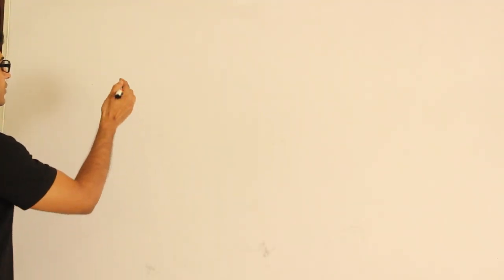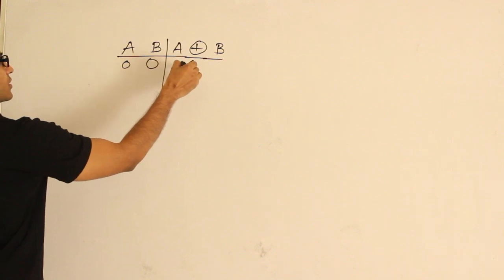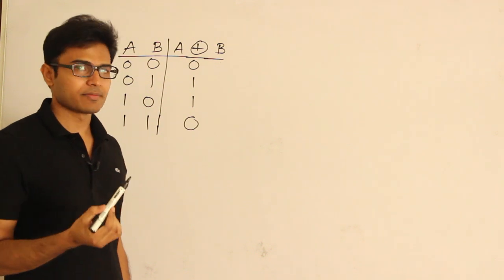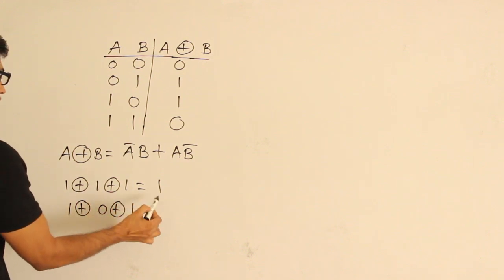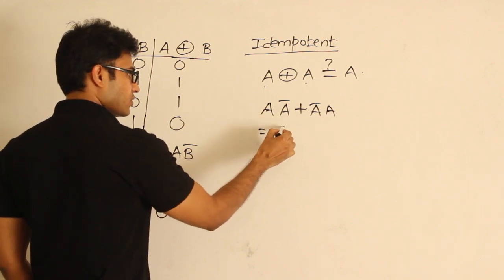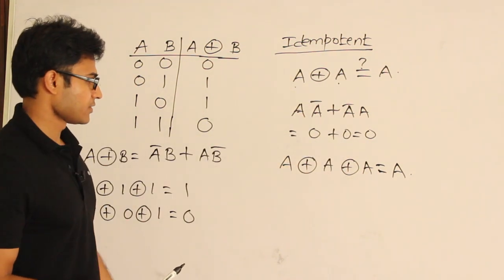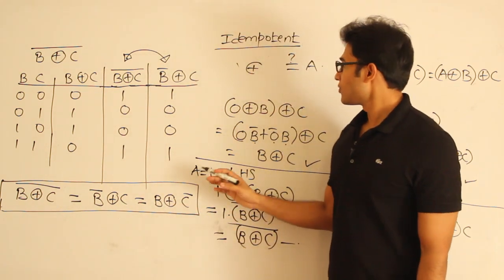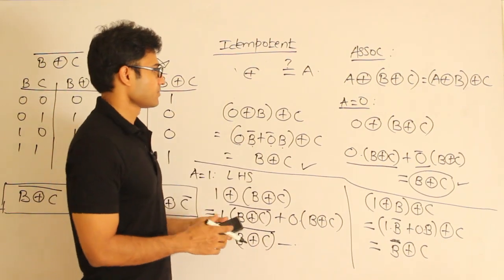DLD | Logic Functions | EX OR gate and properties | Ravindrababu Ravula | Free GATE CS Classes